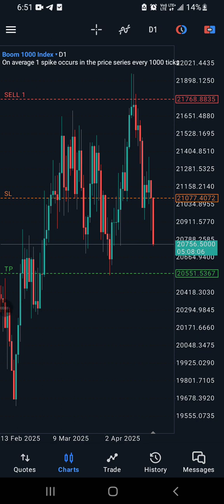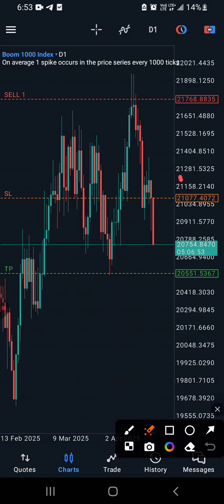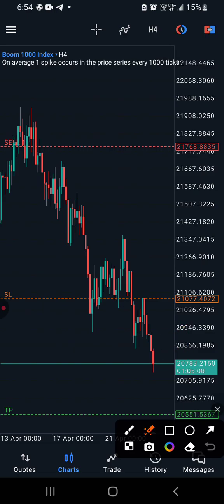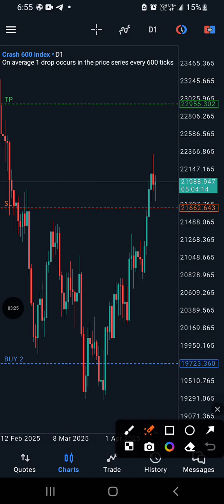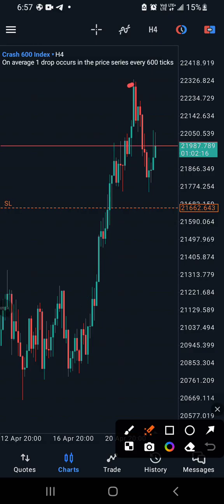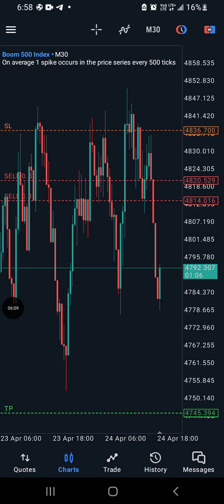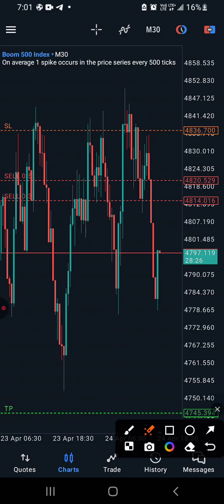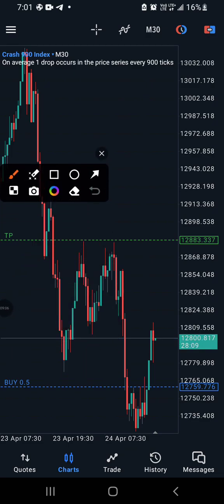Strategy that will help you trade Boom and Crash market